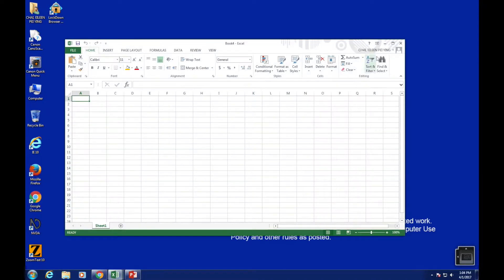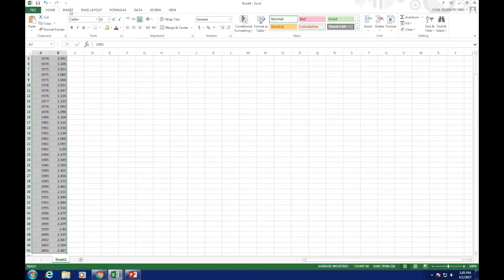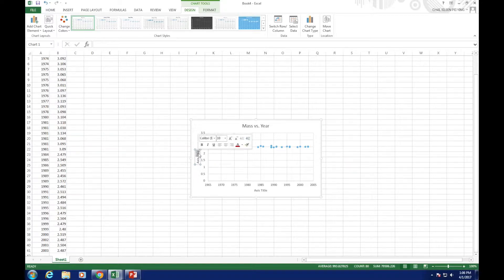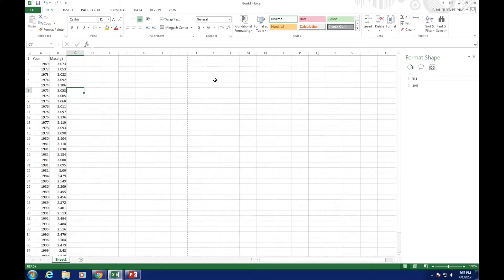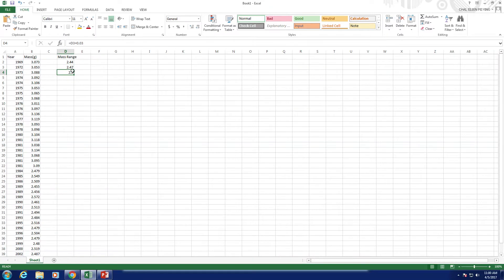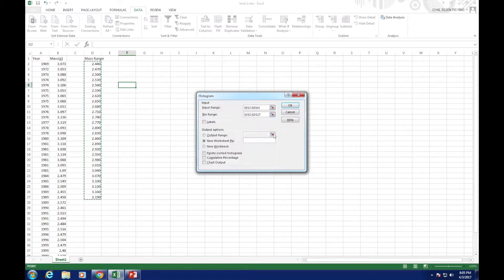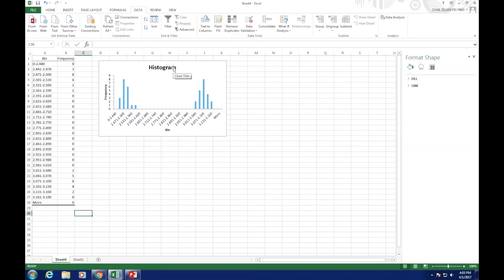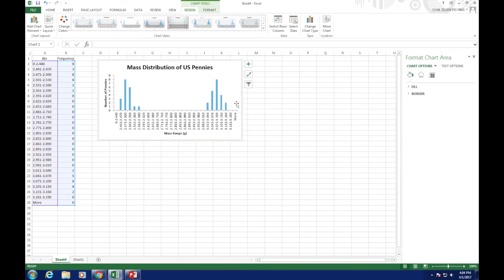Chem& 110 - Pennies Post Lab Experiment A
This is a video tutorial for the Chemistry& 110 Pennies Post-Lab report. In this video, we will explain some of the various ways that you can generate a graph of your data using a graphing program, like Excel.